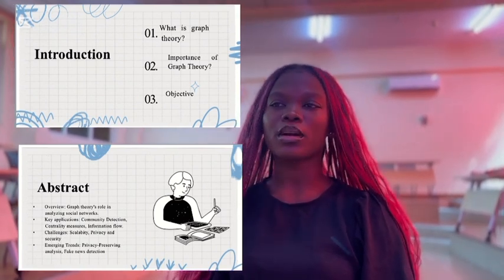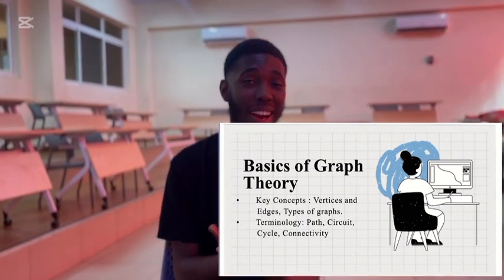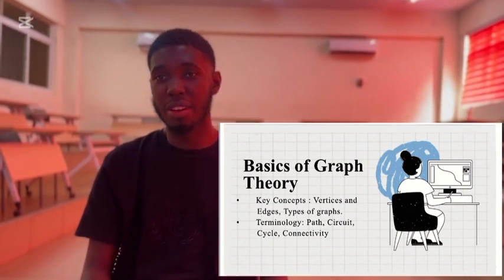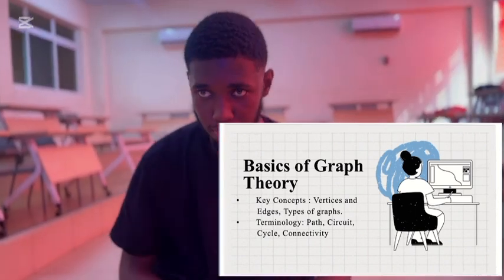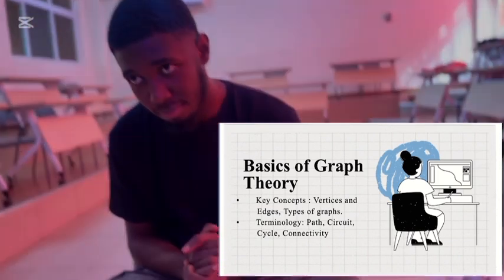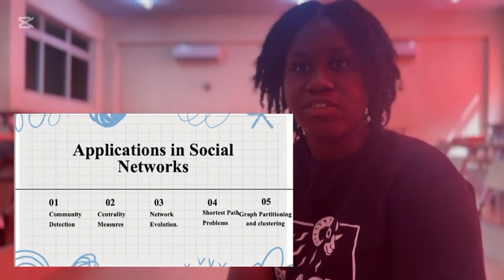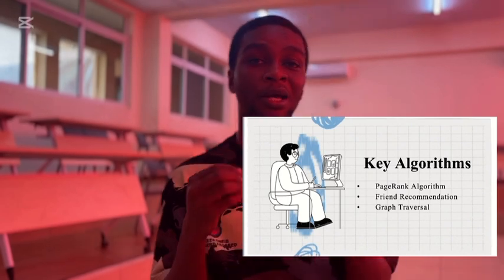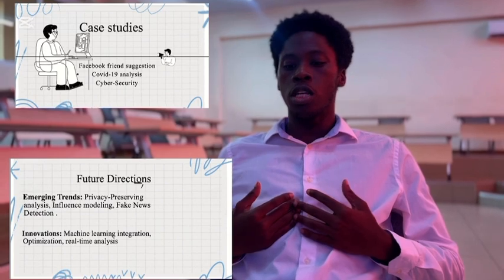Graph Theory Social Network- Group 2